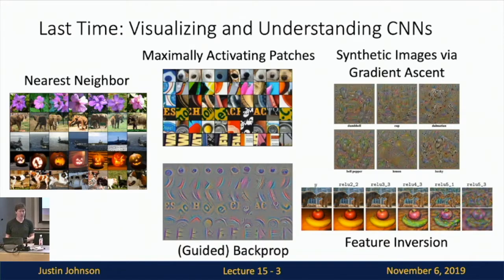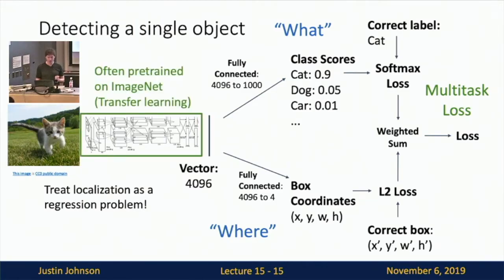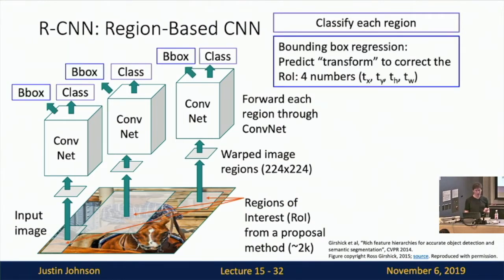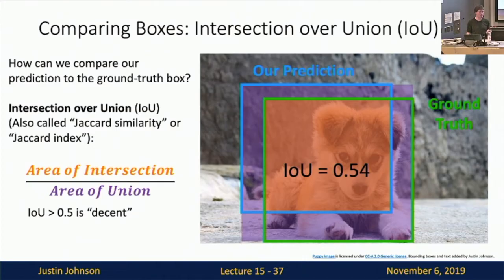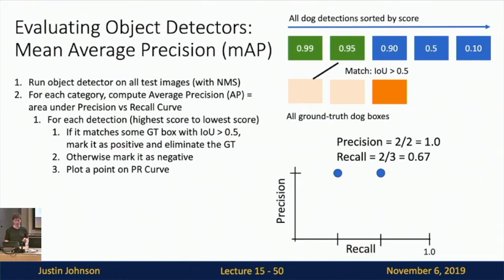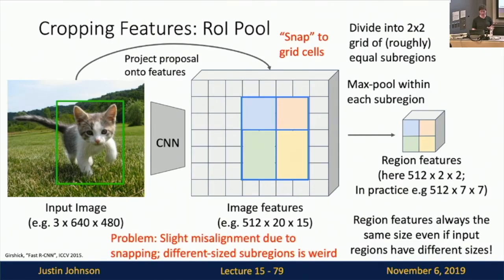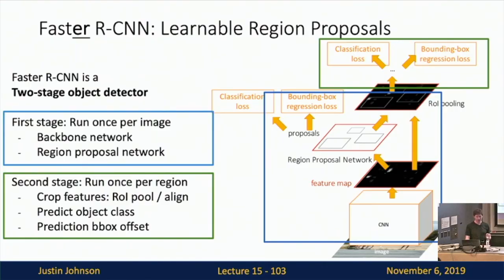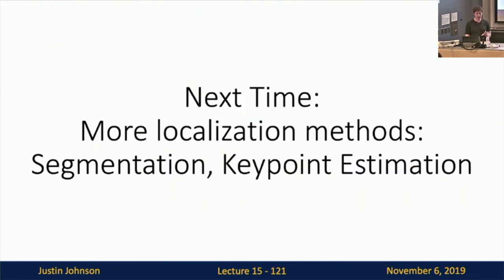Lecture 15: Object Detection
Lecture 15 introduces object detection as the core computer vision task of localizing objects in images. We contrast this task with the image classification task we have mostly discussed so far, and see how we need new datasets (PASCAL, COCO), evaluation metrics (IoU, mAP), and neural network architectures to tackle this new task. We discuss the two-stage R-CNN family of methods for object detection including “slow” R-CNN, Fast R-CNN, and Faster R-CNN, and also briefly discuss single-stage approaches to object detection.